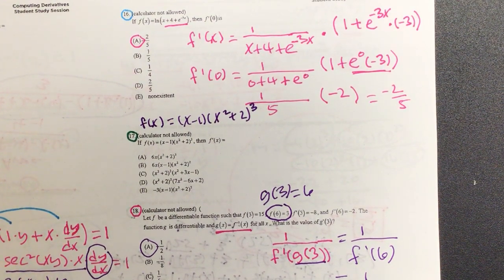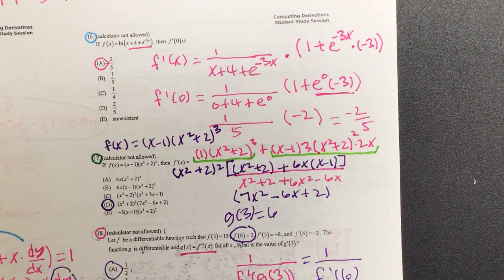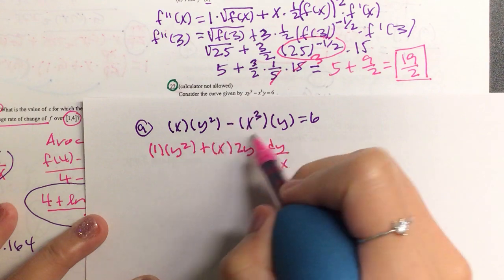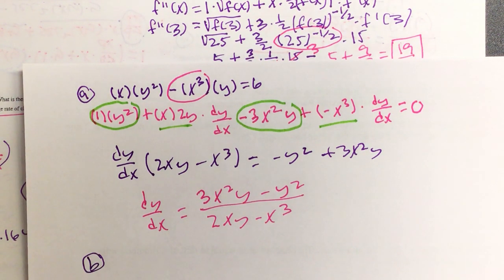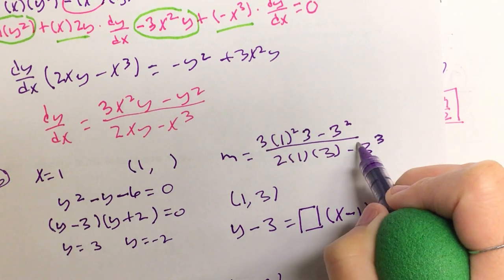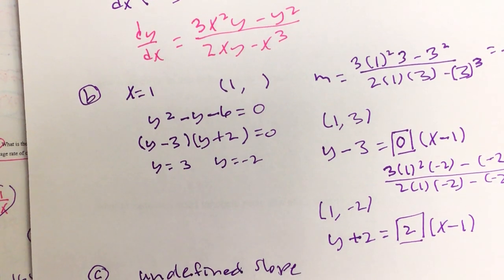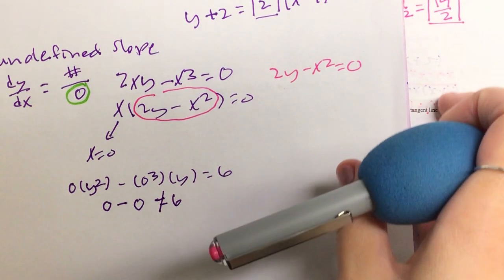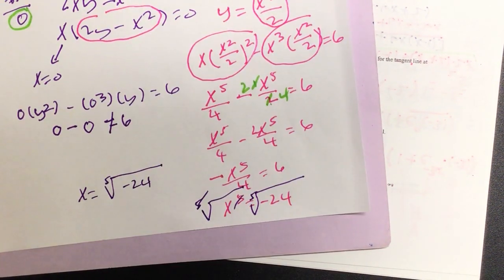App rev #17, 22